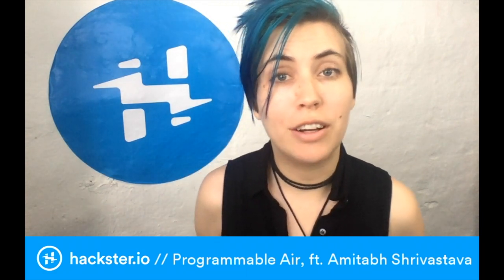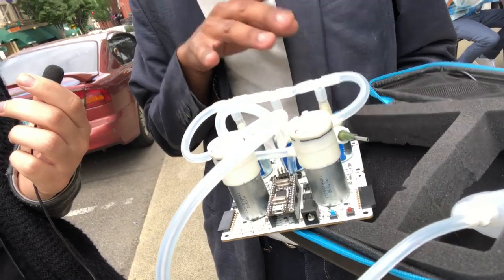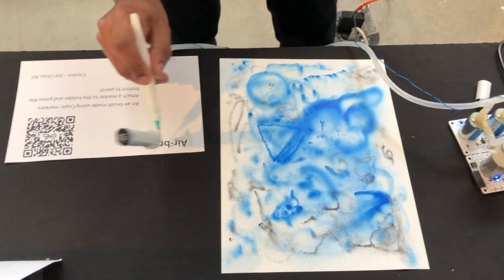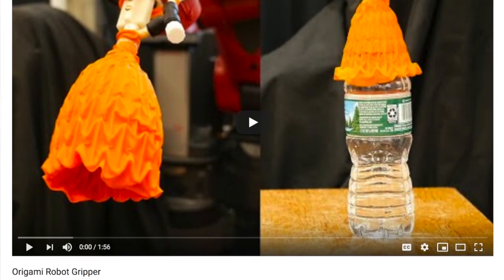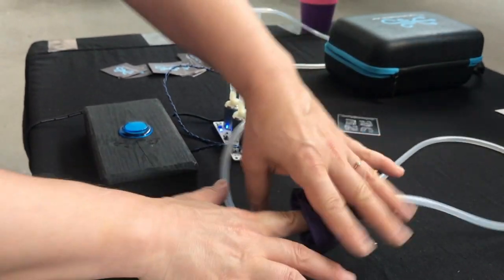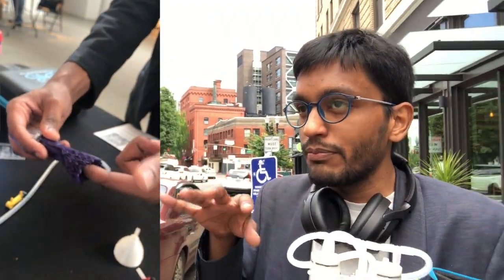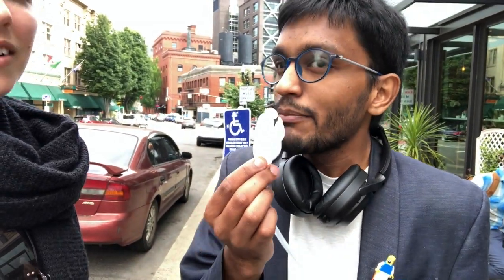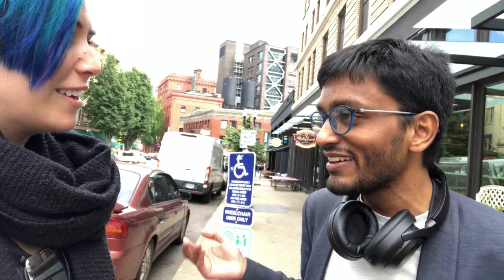Programmable Air, ft. Amitabh Shrivastava // Fund'em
We caught up with Amitabh, creator of Programmable Air – the pneumatic system that runs on an Arduino Nano! Between filming and publishing this video, he has successfully closed out the Crowd Supply campaign at 126% – congrats, Amitabh!
Here's our quick chat at the Teardown conference, including a few of his amazing live demos.